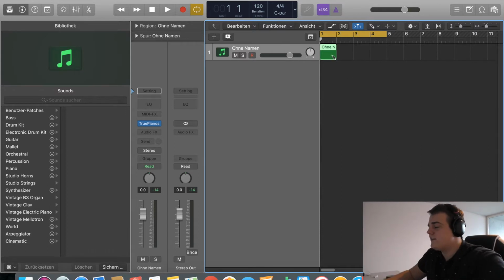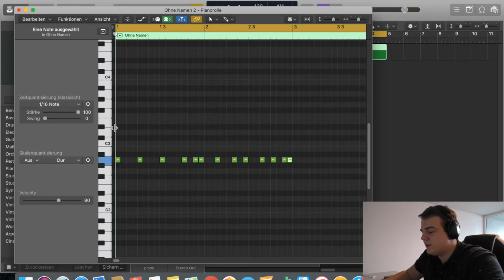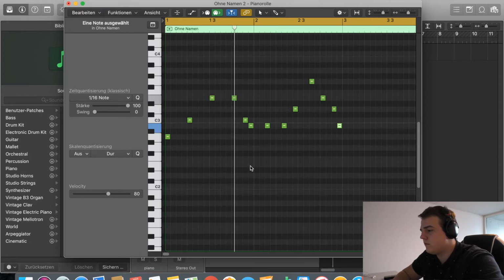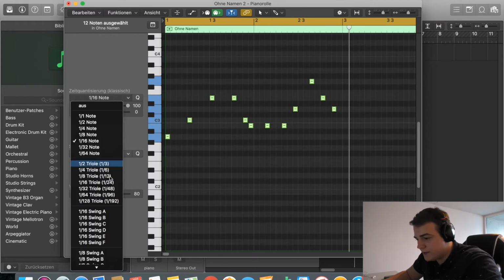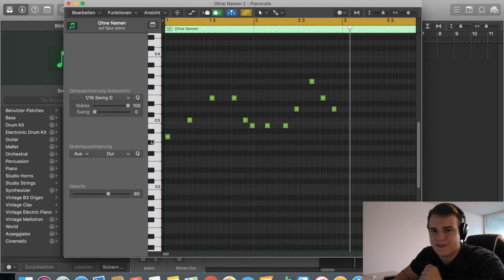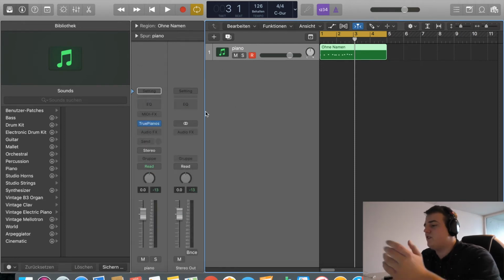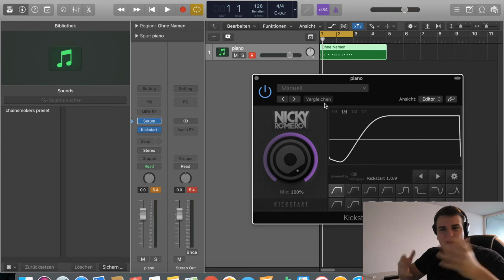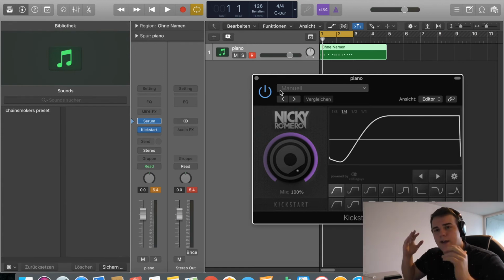HOW TO QUICKLY WRITE MELODIES!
Hey guys
In this Video we are going to show you a way to easily write cool melodies by just making a rhythm pattern. If you are interested in getting some free rhythm patterns let me know!

Our Speakers
Our Headphones to DJ
Our Interface
Our Camera

Our DAW LOGIC Pro X
Our most used synth: Serum by XFER Records